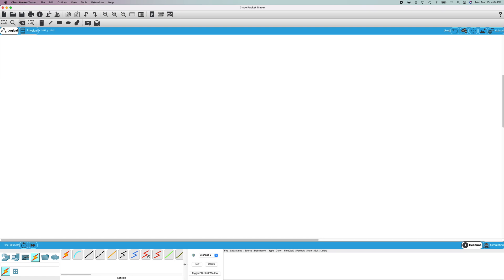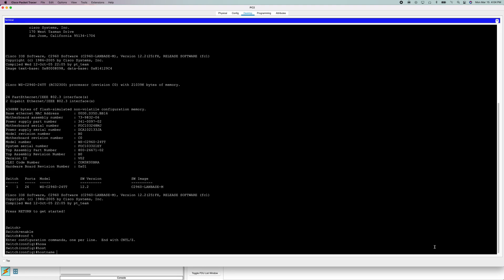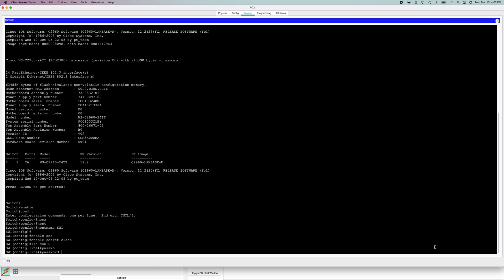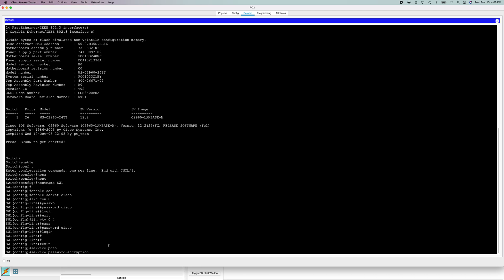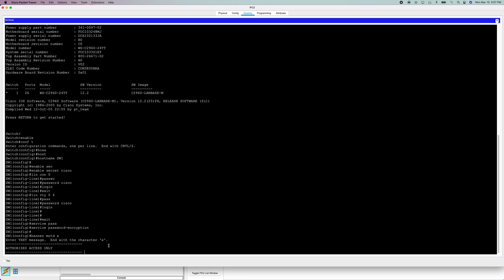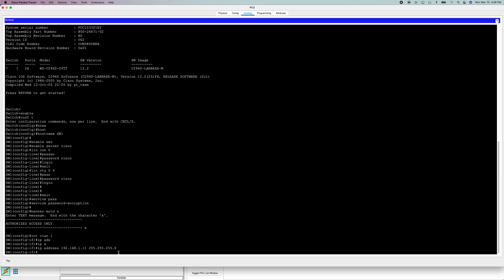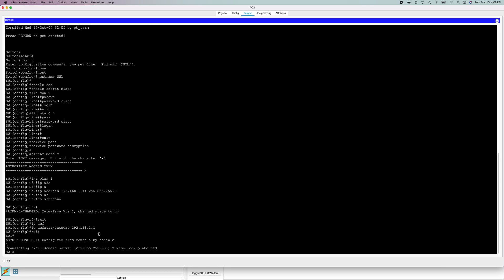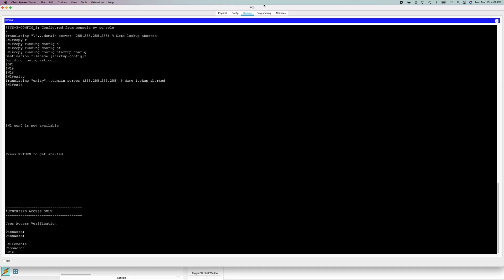Cisco switch/router initial basic configuration guide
HOW TO SET UP A CISCO SWITCH OR ROUTER